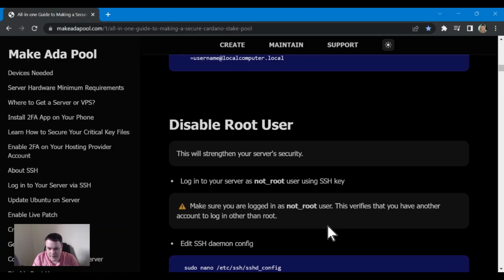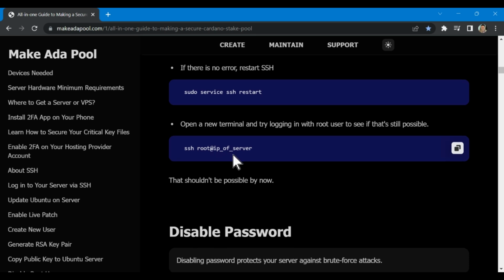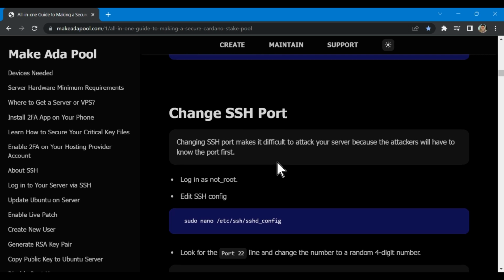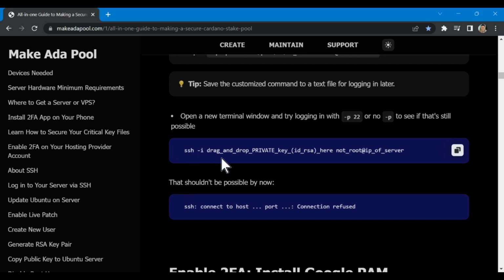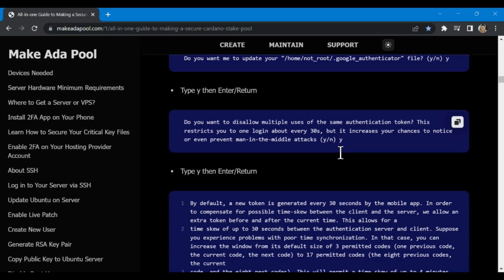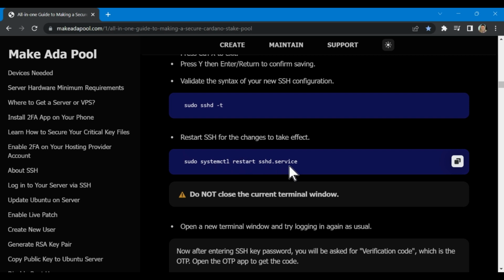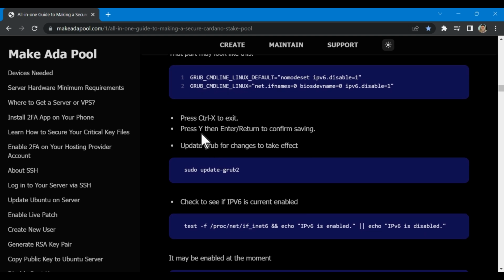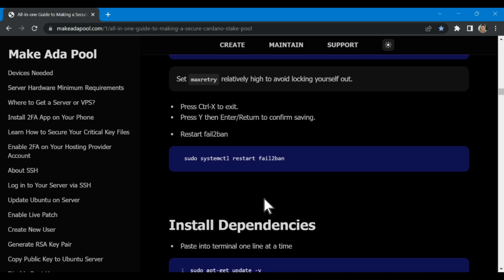Carano Stake Pool Setup - Part 2 Server Security Setup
Hi, everyone! In this video, I'm going to show you how to further setup your Cardano stake pool nodes on a Linux server with extra security controls to protect against hackers wanting to steal your funds. By following these simple steps, you'll be able to keep your funds safe and secure!